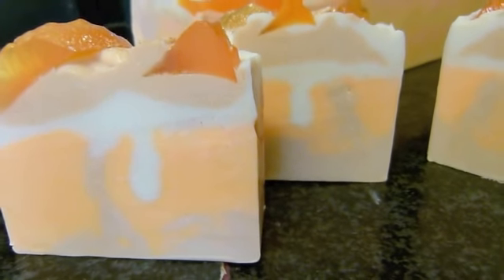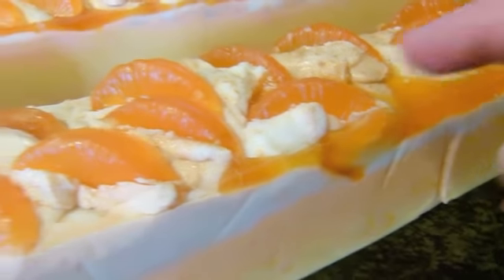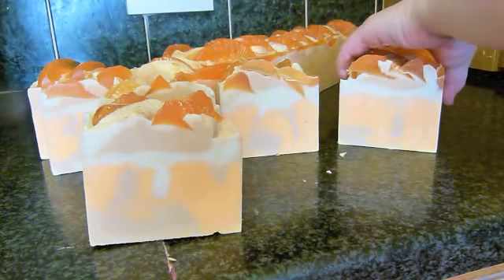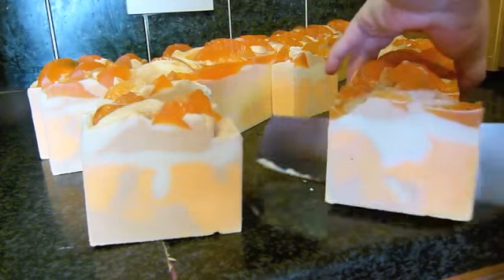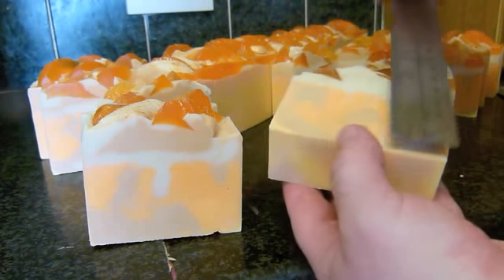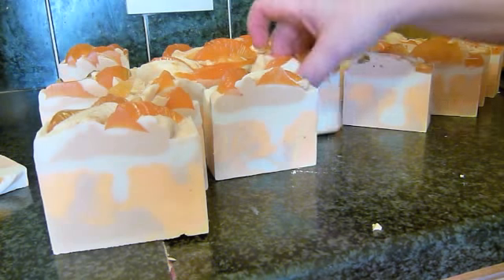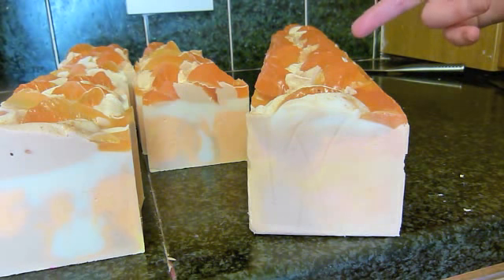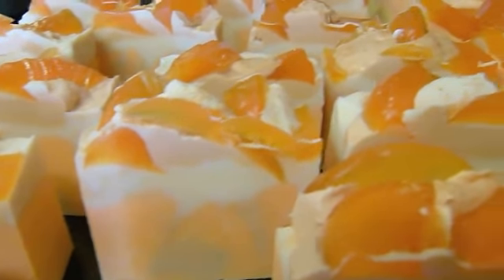Edens Secret Peach Chiffon Natural Handmade Soap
If you have ever wanted the PERFECT Sugar Frosting scent then this is it, I've tried many from suppliers that claim to smell like it, but none really cut it for me, plus they all browned, this one is gorgeous, not cream cheese, not butter cream, just "Sugar Frosting" how it should be, DELICIOUS!! If you are interested in this soap, just click this link to be taken to our